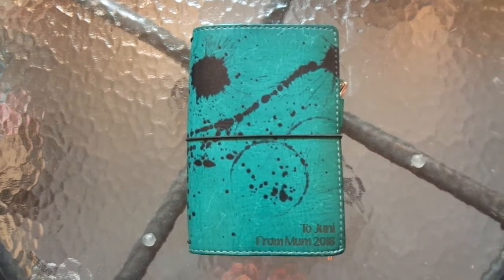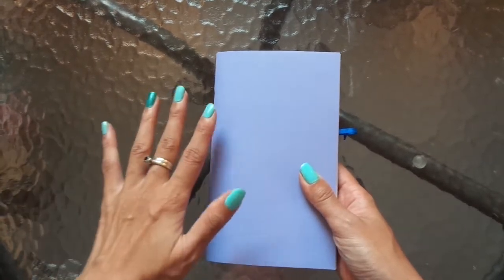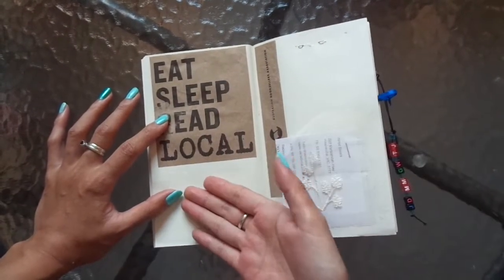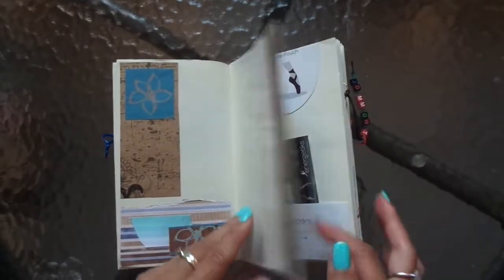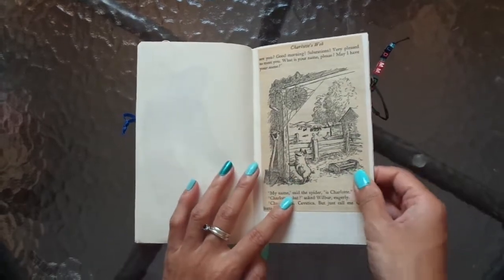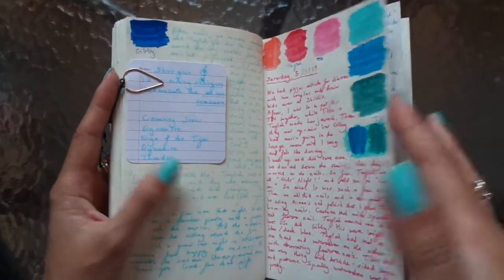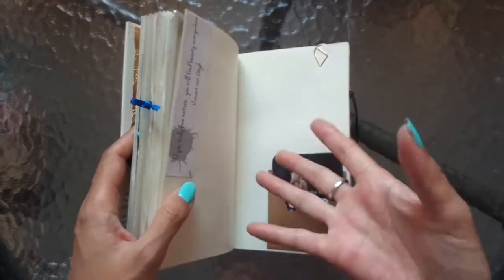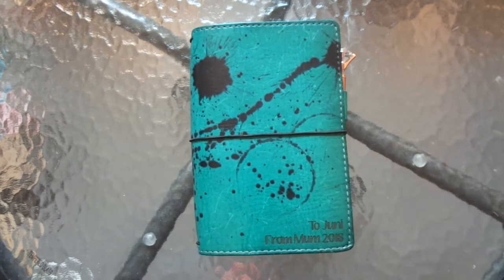Chic Sparrow traveler's notebook flip through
I'm so glad I've finally used a TN insert in the junk journal style - yay! Hope you enjoy the flip through and hope it inspires you to journal and record memories.